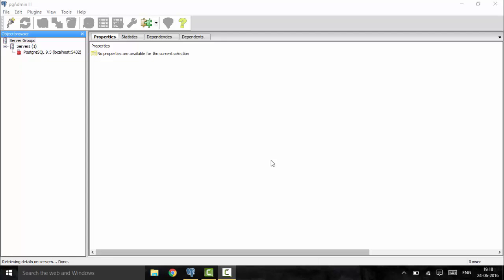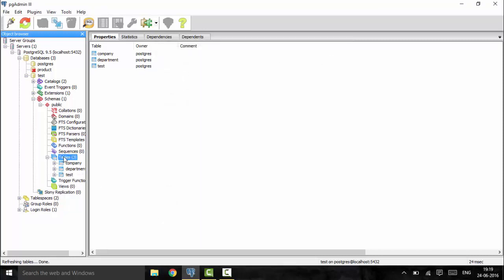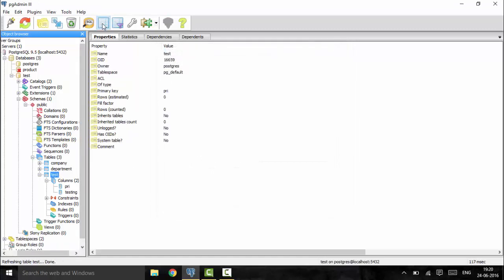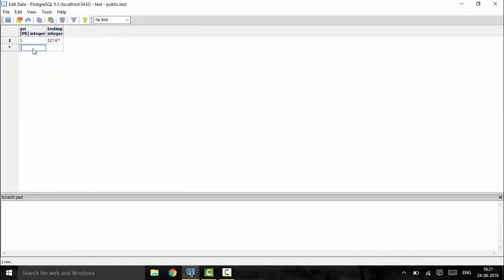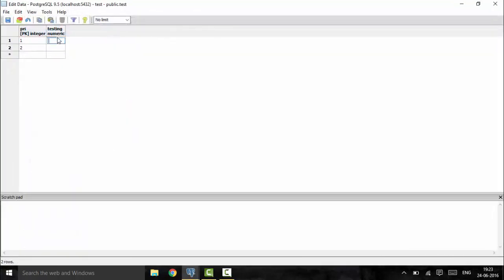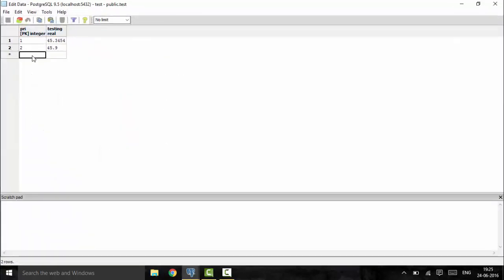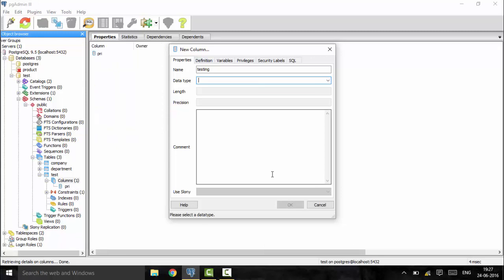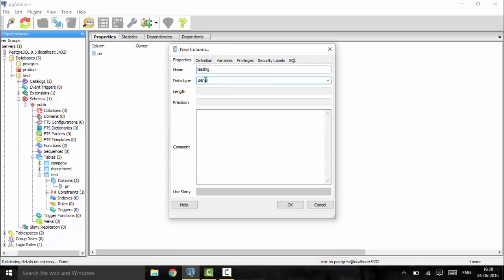PostgreSQL Tutorial for Beginners [Full Course]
If you're looking for a complete PostgreSQL SQL tutorial for beginners with examples, this tutorial is a great way to learn SQL basics. Just follow through and you'll be able to write SQL queries in no time.